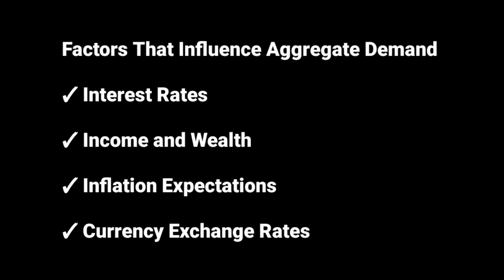Factors that determine aggregate demand (Macro economics @NAISHAACADEMY )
macro Economics (@NAISHAACADEMY )